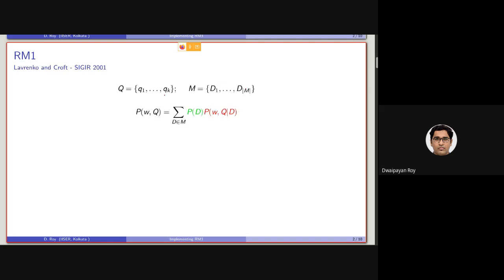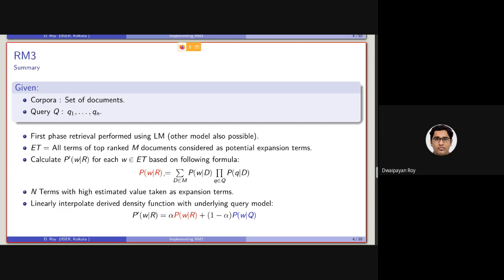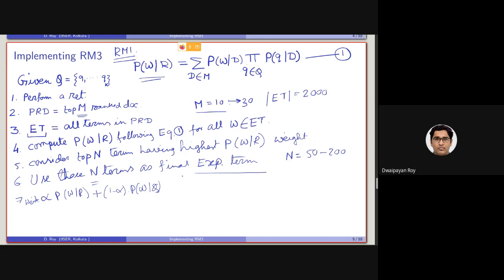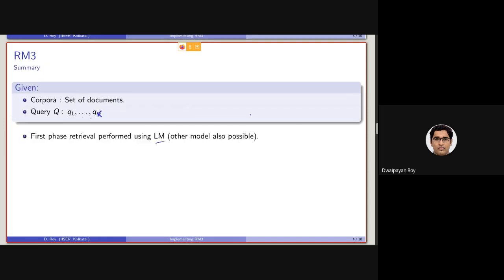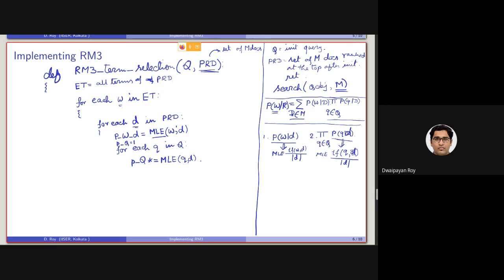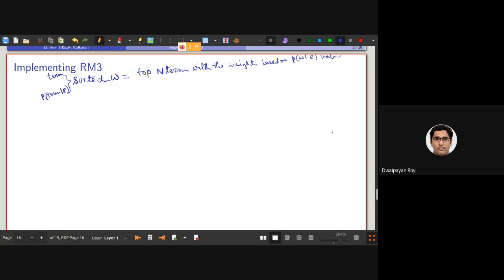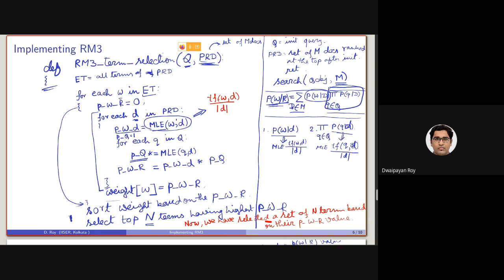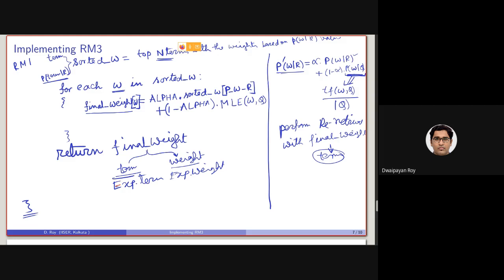18.10. Implementing relevance based language model (RLM)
In this lecture, we discuss the implementation of Relevance based Language Model (Lavrenko and Croft, SIGIR 2001) and subsequently, the RM3 model (Jaleel et al. TREC 2004).